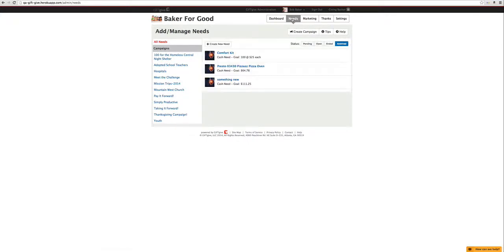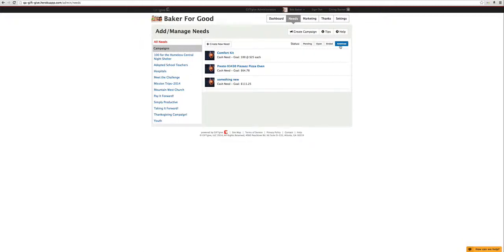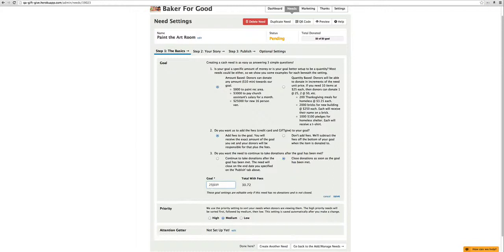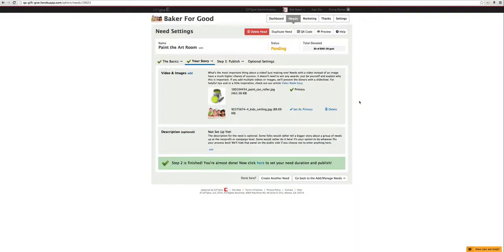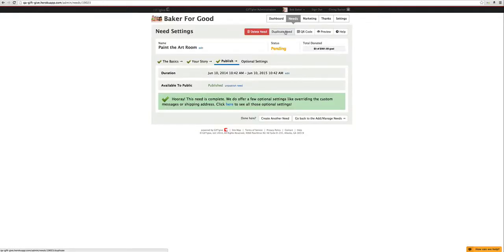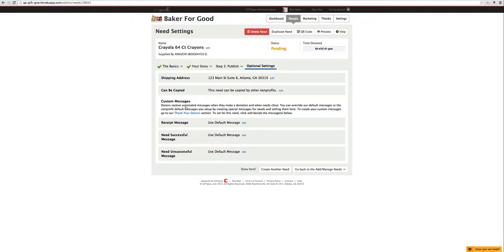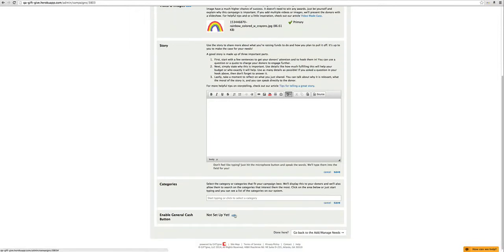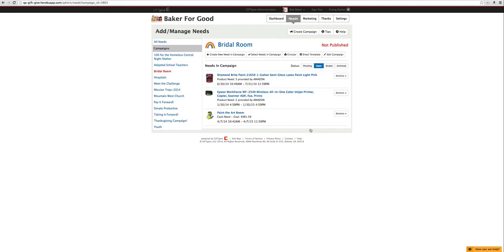GiFTgive Wish List: Adding Needs & Campaign or Project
This video takes you through the steps to add the different types of needs, as well as creating a campaign and adding a need to a campaign to your GiFTgive wish list site.

GiFTgive online donation software is designed to help nonprofit organizations get more donations and more donors. It is described as The Most Powerful Wish List on Planet Earth! The software is a unique and exciting new way for nonprofits to reach new donors via social media and the Internet. Using GiFTgive's direct connection to 100 million products on amazon.com, the nonprofit can provide their donors a choice of how they meet needs...cash or goods. To learn more visit GiFTgive online donation software or see our GiFTgive - '3 Minute Overview'.